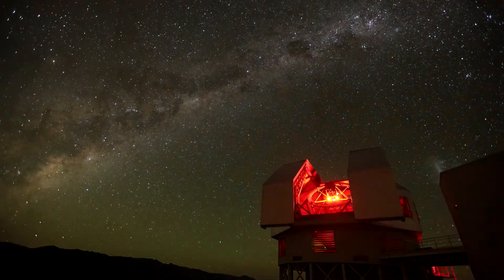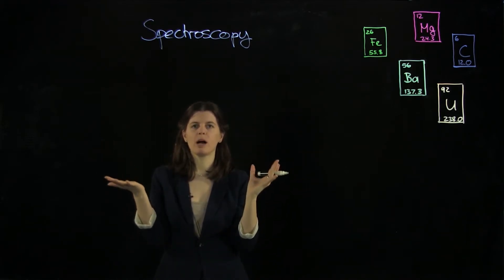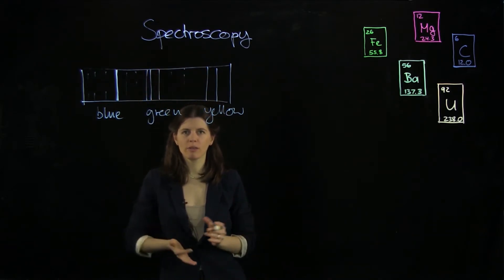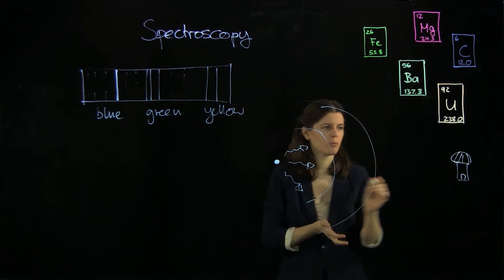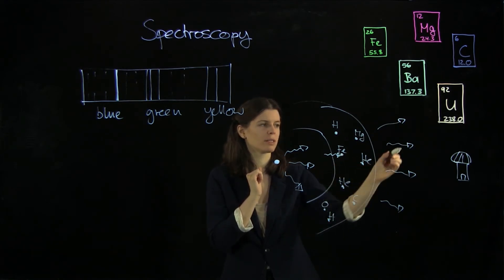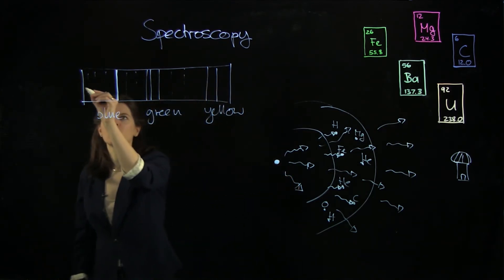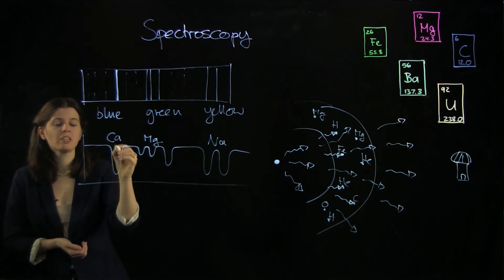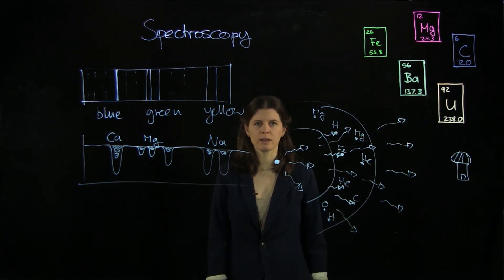Cosmic Origin of the Chemical Elements: Spectroscopy (Ep. 8)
Episode 8: Spectroscopy.
The technique of spectroscopy allows astronomers to study the composition of stars. The star light is split up into its rainbow colors. But little bits of colors are actually missing in there. Different atoms within the surface  layers of the star have absorbed this missing light -- this allows astronomers to figure out what elements and how much of it is present in the star.